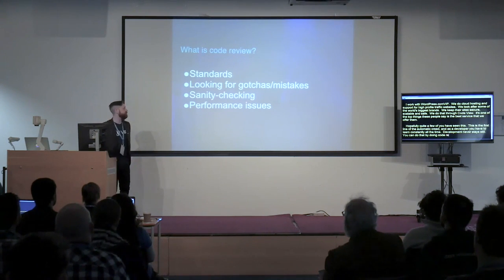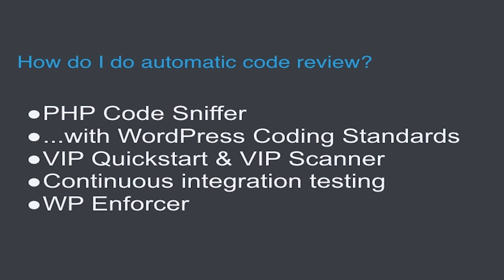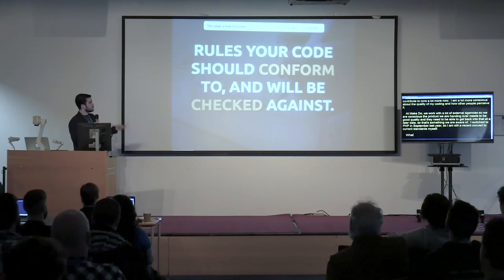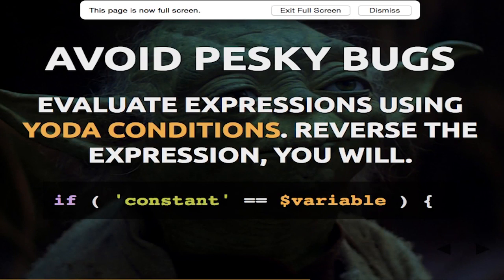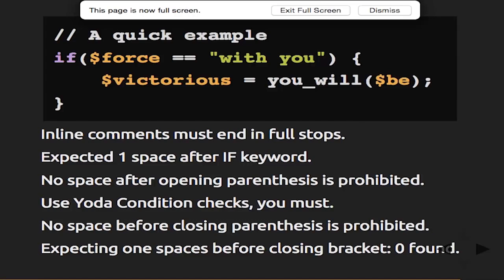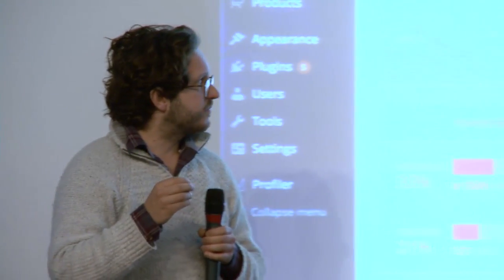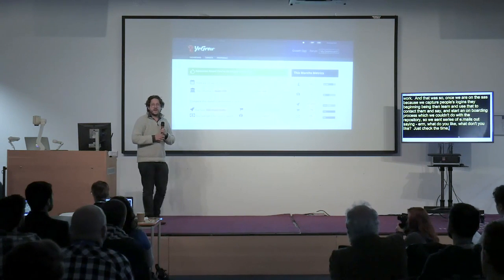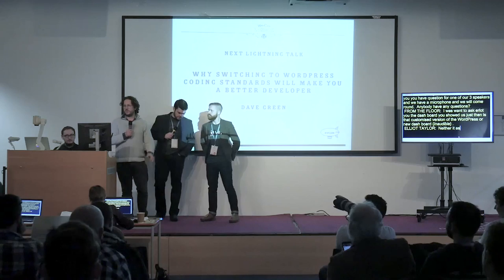Elliot Taylor, Dave Green, Philip John: Lightning Session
Why switching to WordPress Coding Standards will make you a better developer by Dave Green
WordPress Coding Standards have been around for a while, yet many developers don’t write code with them, let alone know they exist. This was the case with me until September 2015 when I made the switch, and now I wish I’d dived in earlier! In this talk I’ll explain what they are, how they will help you write better, cleaner and more secure PHP code and why you should be using them for all WordPress projects.
See the slides for Dave Green’s Talk Why Switching WordPress Coding Standards will make you a better Developer
Be a better developer with code review by Philip John
Code review may sound boring – as developers we want to *write* code, not read someone else’s. But if there’s one thing we must do as developers it’s continually learn, and code review is one of the best ways to do that. This talk will help you improve as a developer by talking about code review, what it is, and how it can improve the security, scalability and readability of your code.
Building a SaaS product in WordPress by Elliot Taylor
Last year Elliot put his focus from his agency business onto developing his product business YoGrow. The talk will discuss some of the benefits of moving to a product business and how YoGrow uses WordPress and WooCommerce as a foundation.